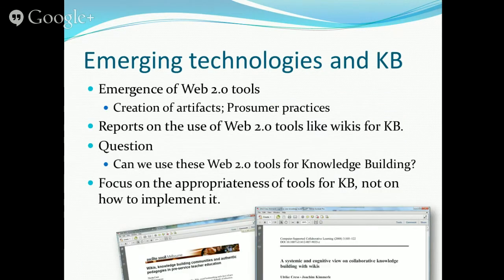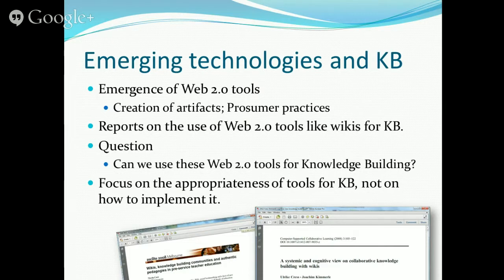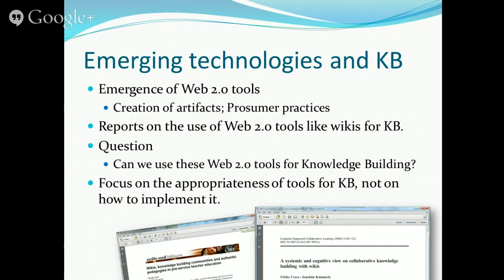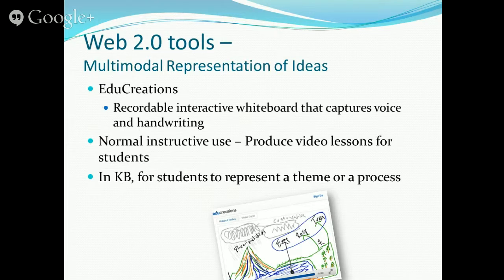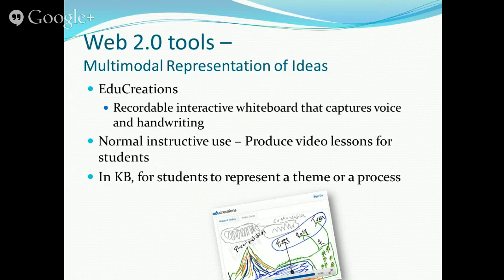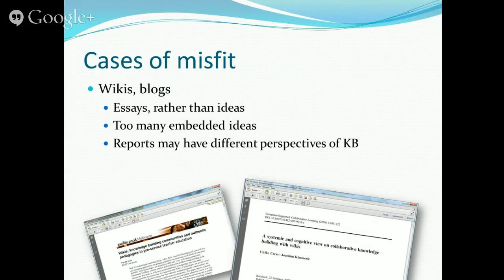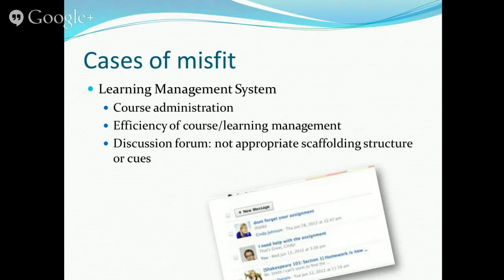KBSI2014 - Live Session #2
14:00 - 15:00 : Paper Presentation Sesion - Analytic Tools to Support Knowledge Advancement